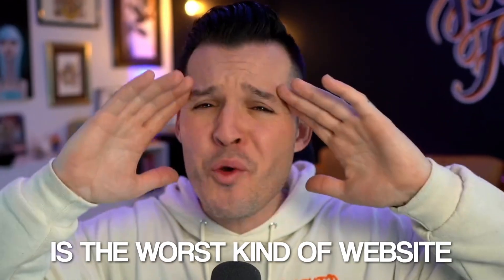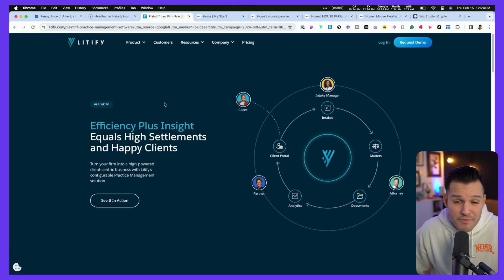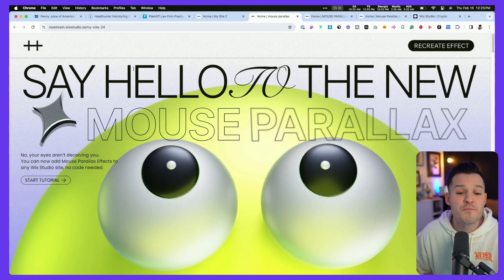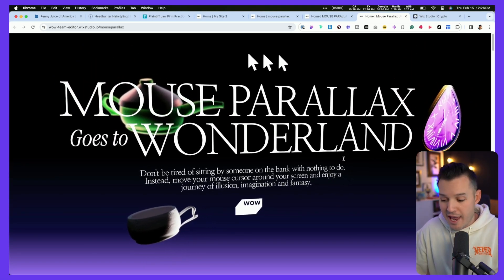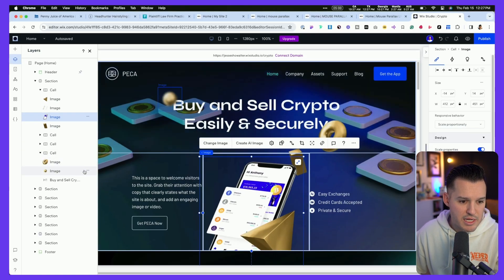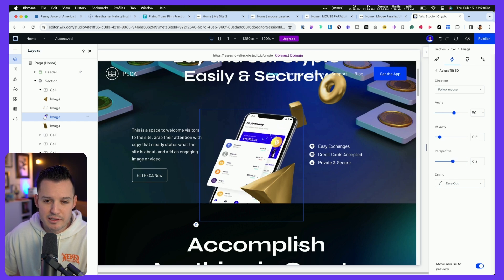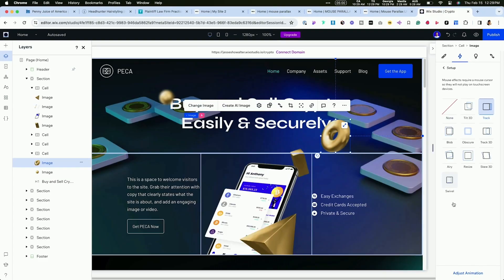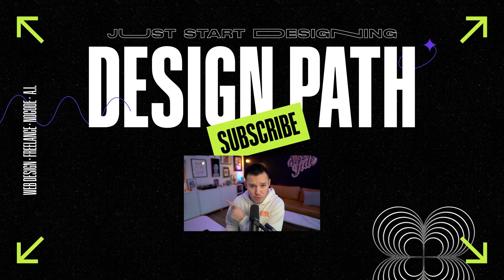Mouse Parallax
In this video, we explore the captivating world of mouse parallax effects in web design. Join us as we delve into the creative possibilities and showcase how designers can achieve stunning effects without coding. Discover how mouse parallax can elevate your web design and captivate your audience. Watch now to learn more about this exciting technique and unlock your creative freedom.